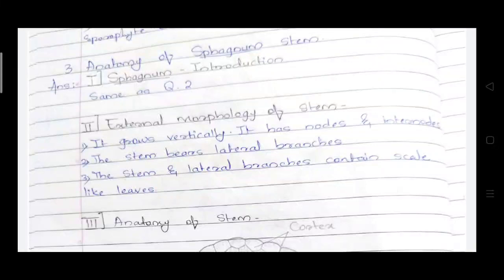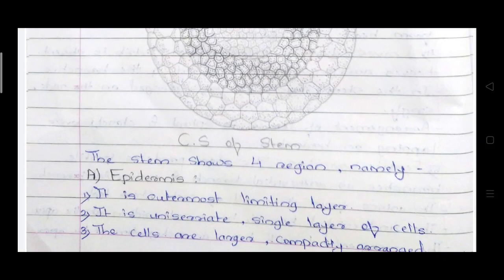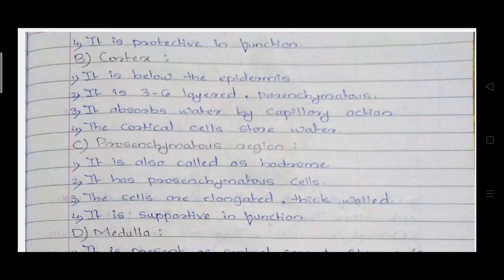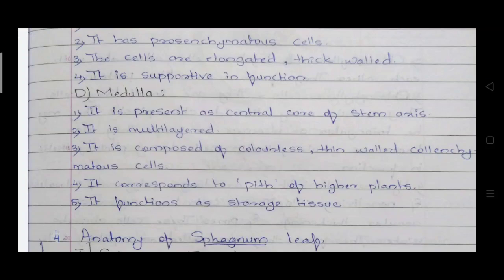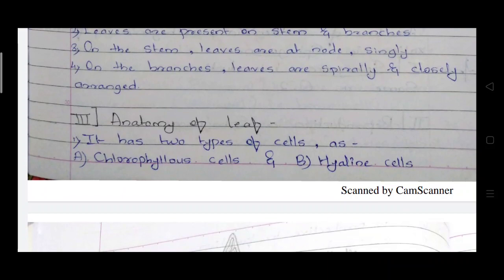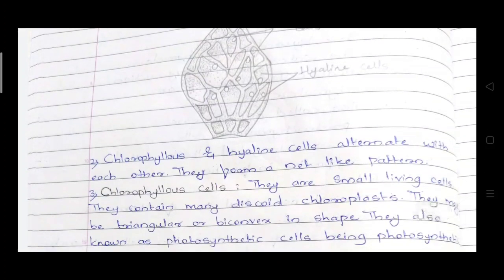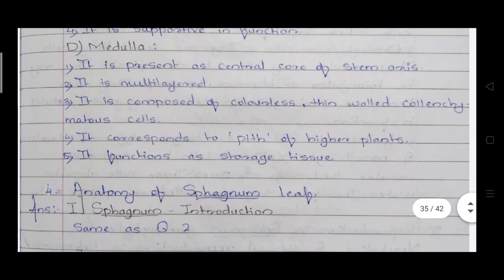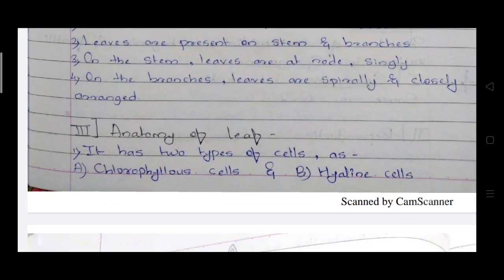Ty Botany paper I Unit 1 bryophyta: anatomy of stem and leaf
Anatomy of stem and leaf